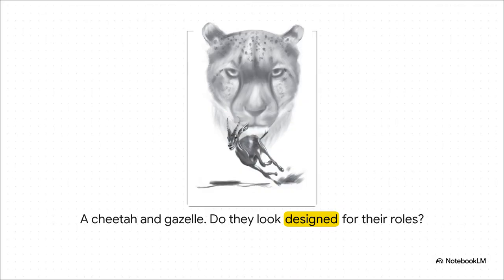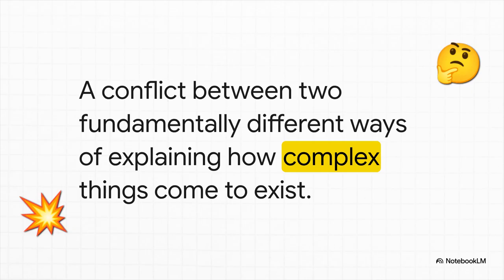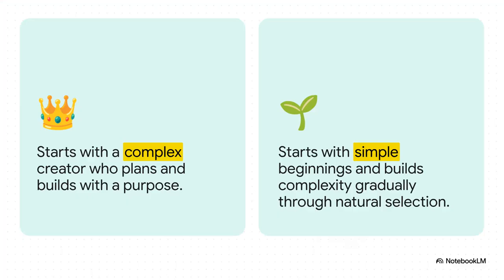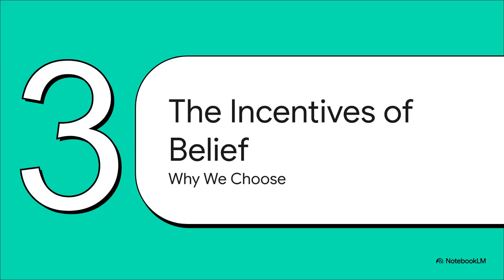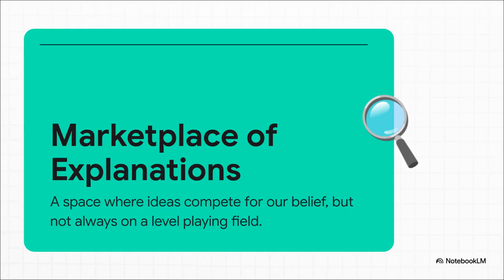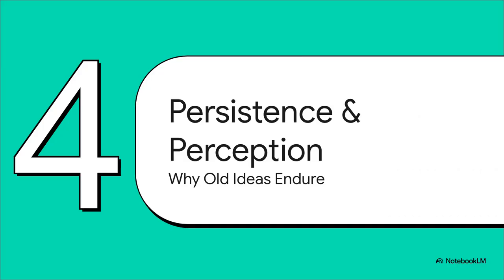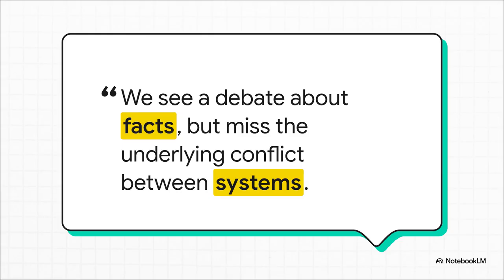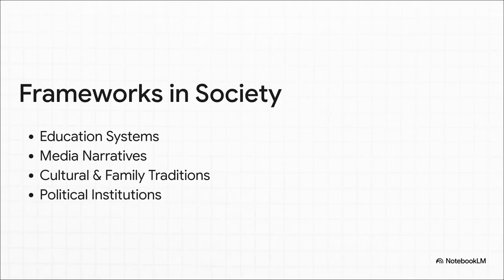Outgrowing God: A Beginner’s Guide — Why “Design” Feels Intuitive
Welcome to Crisis in Perception, where we examine the systems shaping our world.

This Mini Explainer introduces Outgrowing God: A Beginner’s Guide by Richard Dawkins, focusing on how explanatory systems compete for legitimacy — and why inherited beliefs can remain stable even in a scientific age.

It provides a concise structural overview of how cognition, identity incentives, and institutional reinforcement influence whether design-based or evolutionary explanations dominate public understanding.

Author Support

If these ideas resonate, consider reading the work yourself or borrowing it from your local library. Supporting authors and libraries helps keep critical inquiry accessible.

This content was created using AI-assisted tools for research synthesis, structuring, and narration support. All analysis, framing, and editorial decisions are guided by human judgment as part of the Crisis in Perception project.